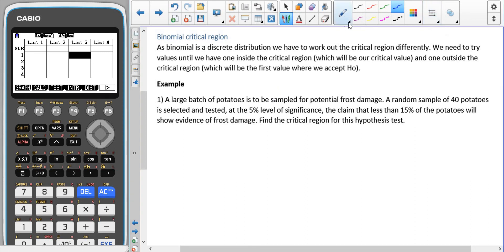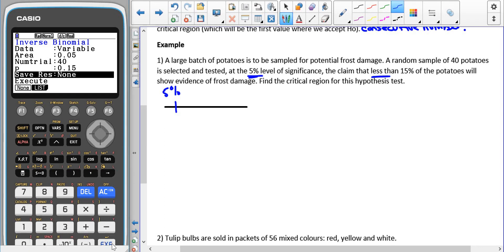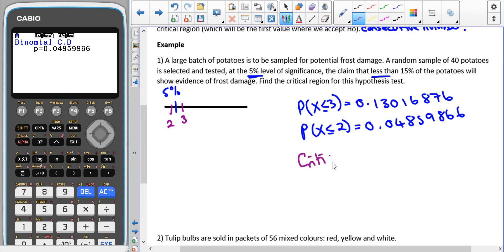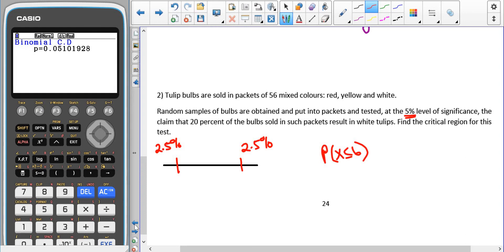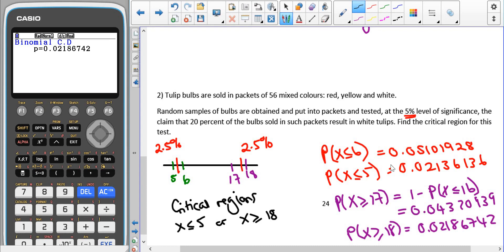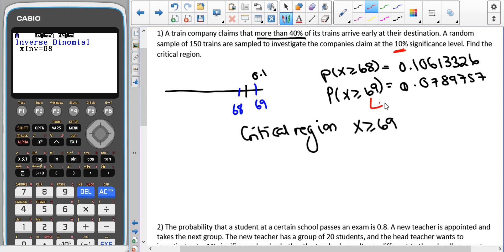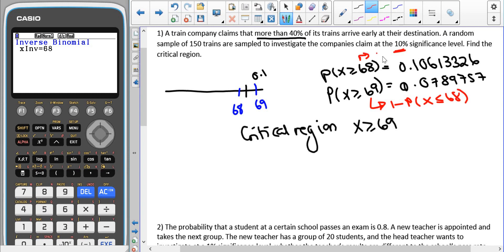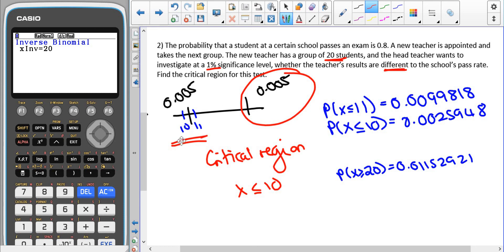A level Statistics - Critical Regions Binomial Critical regions